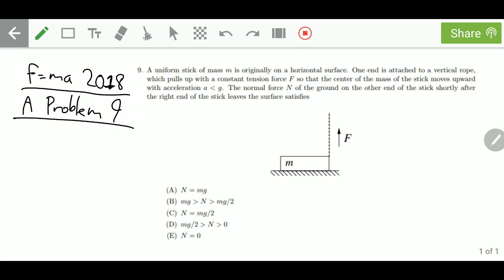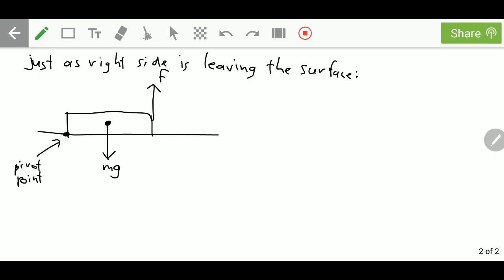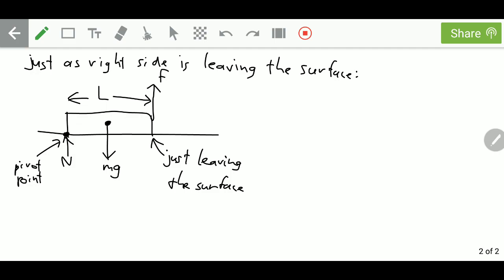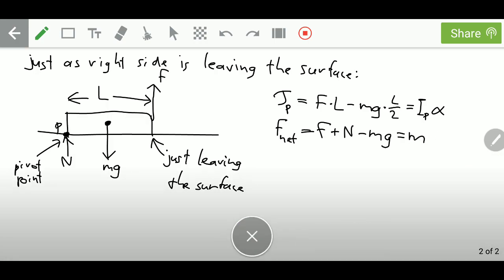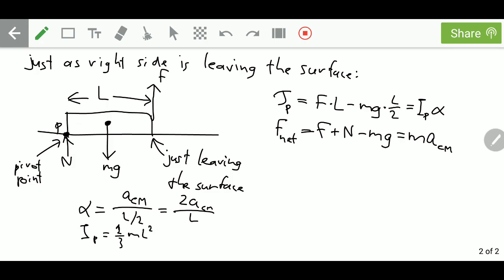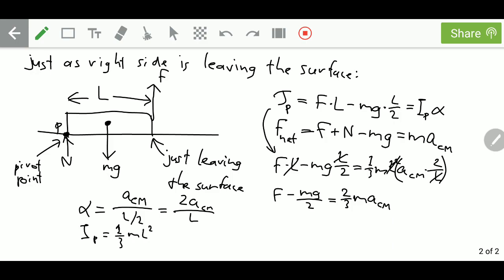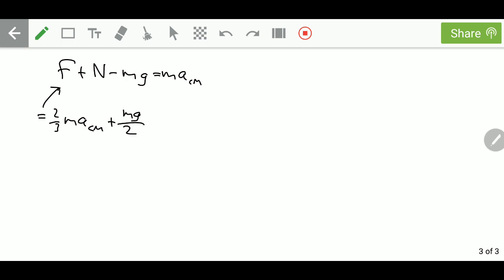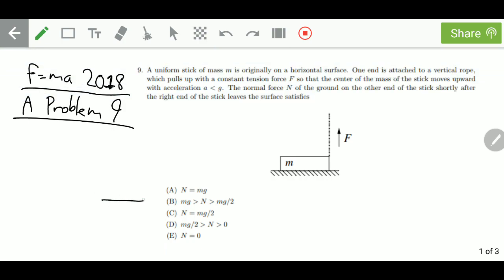F=ma 2018 A Problem 9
An explanation for Problem 9 from the F=ma Contest 2018 A. The F=ma Contest is the first round of the USA Physics Olympiad, a series of challenging competitions for high school students who are exceptional at physics.